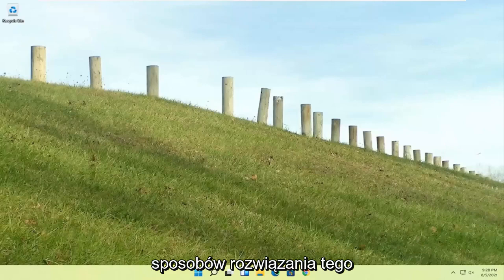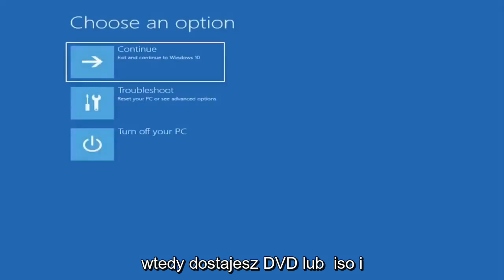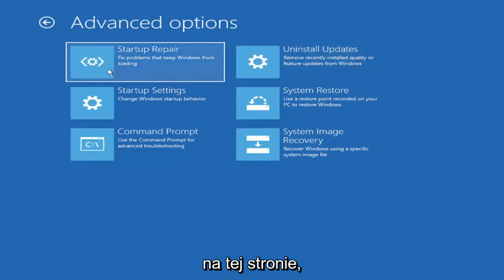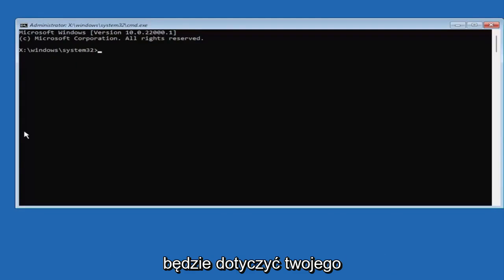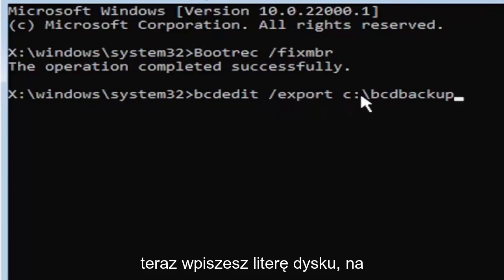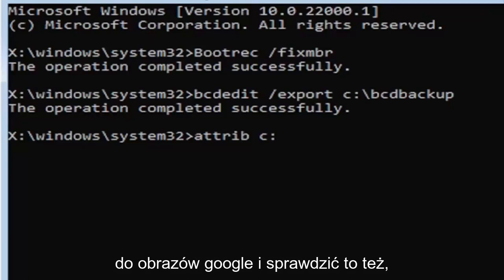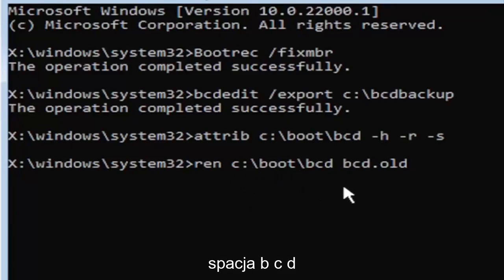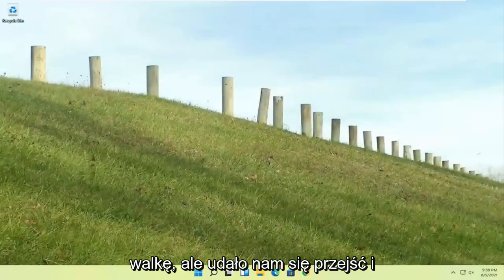Jak naprawić błąd BCD 0xc000000f w systemie Windows 11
Jak odbudować BCD lub plik danych konfiguracji rozruchu w systemie Windows 10 i Windows 11

BCD lub inaczej znany jako Dane konfiguracji rozruchu zawiera parametry konfiguracji rozruchu dotyczące sposobu uruchamiania systemu Windows. Jeśli plik konfiguracyjny ulegnie uszkodzeniu, będziesz musiał odbudować BCD lub plik Boot Configuration Data. Zwykle uszkodzenie BCD powoduje sytuacje, w których nie można uruchomić systemu Windows 10 i Windows 11.

Problemy omówione w tym samouczku:
odbudować bcd Windows 11
odbuduj bcd i napraw mbr
odbudować bcd windows 11 uefi
przebuduj bcd bez instalacji systemu Windows
odbuduj bcd cmd
Odbuduj element bcd nie znaleziono
odbudować bcd odmowa dostępu
przebuduj bcd dodaj instalację do listy rozruchowej
przebuduj bcd nie może znaleźć określonej ścieżki
przebuduj bcd nie może znaleźć określonego pliku
przebudować bcd nie może znaleźć instalacji systemu Windows
Nie można znaleźć urządzenia odbuduj bcd
przebudować bcd nie znajduje okien
odbudować część dysku bcd
odbudować błąd bcd
odbudować bcd od podstaw
odbudować pliki bcd
odbudować bcd z usb
odbudować bcd z systemu Windows

Jeśli widzisz błąd BOOTMGR is Missing lub podobny komunikat dość wcześnie w procesie uruchamiania, masz problem z BCD. W tym samouczku wyjaśniono, jak odbudować BCD.